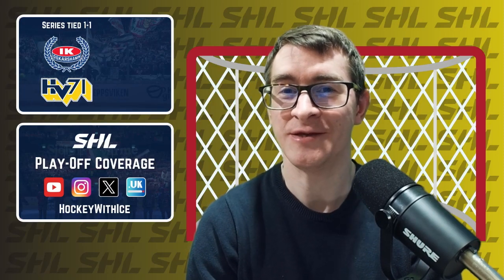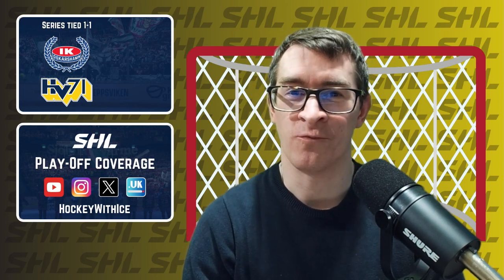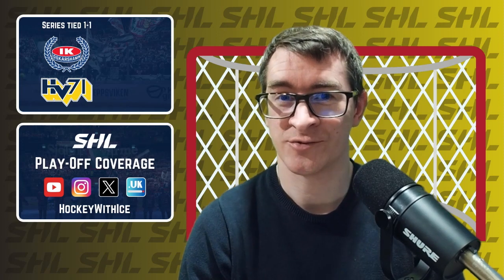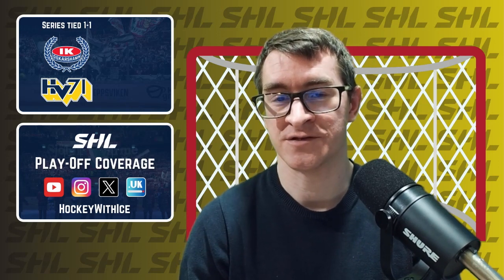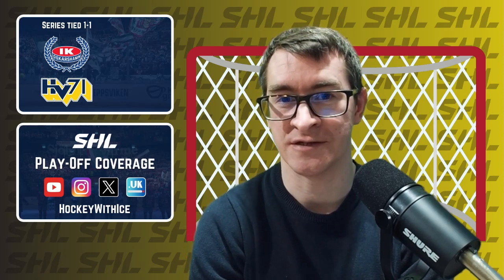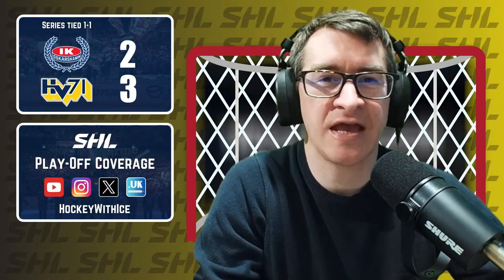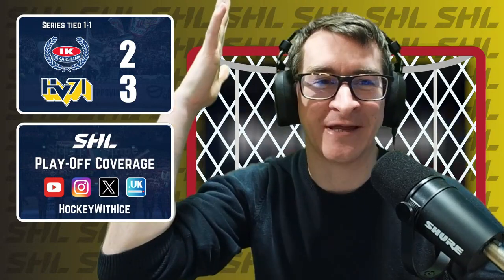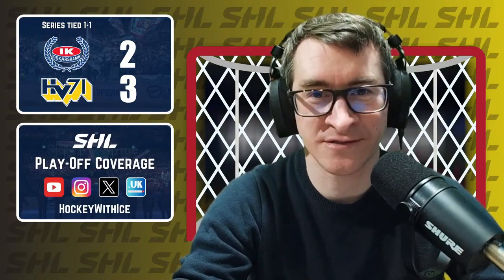HV71 take a 2-1 Series lead over Oskarshamn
The Swedish Hockey League Relegation Play-Off Series continued on Wednesday evening with the series finely poised at 1-1. This video provides an edit of the key moments as documented in our livestream